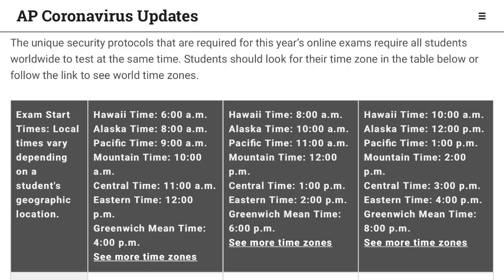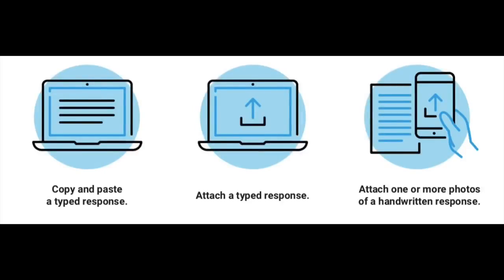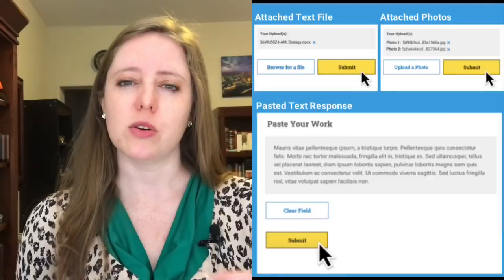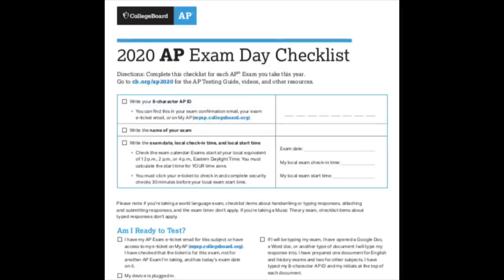Ace the AP English Literature Exam: Comprehensive May 2020 Update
Attention, AP English literature teachers and students! Because of COVID-19, the 2020 AP exam is new territory, but it's nothing we can't handle.

College Board has announced that the AP English Literature exam will only be 45 minutes long, consisting of one prose analysis essay. The test itself will be administered online through a secure channel on May 13, 2020, at 12:00 MST.

Now that I have more information than I did for the last update (and I'm finally wearing my mic!) I've consolidated everything I know about the 2020 AP English Literature Exam, from logging in to the grading process to contingency plans if something goes wrong during the test.

Good luck! I believe that you can still succeed at this test, even though it looks different than what we were expecting.

Sign up for my author newsletter and you'll get the first two chapters of my fantasy novel Firian Rising!